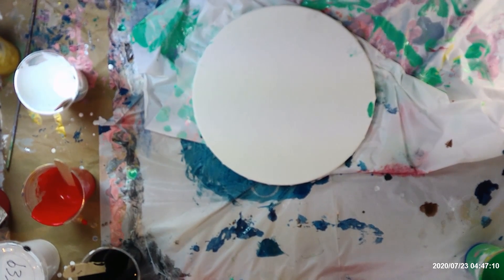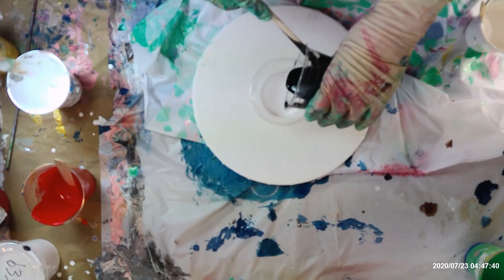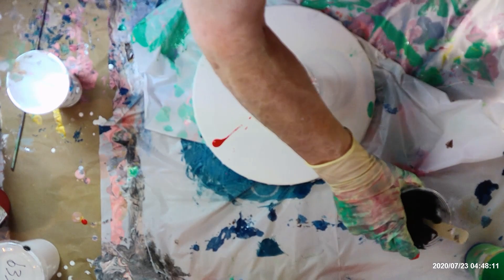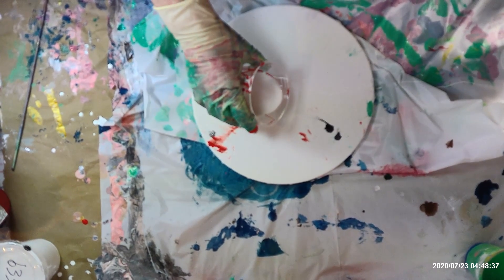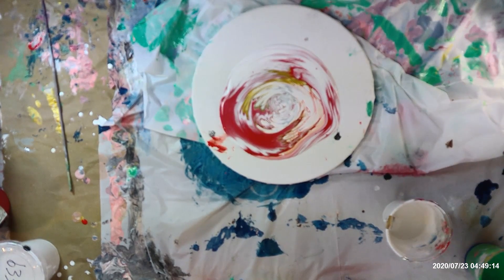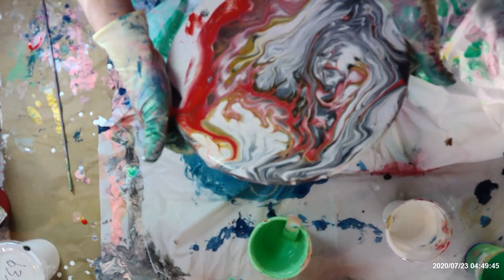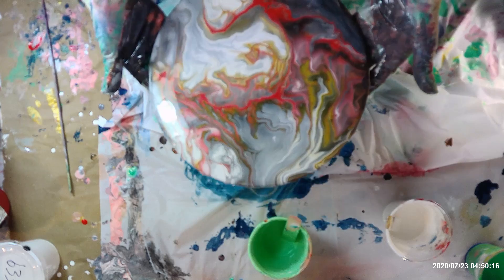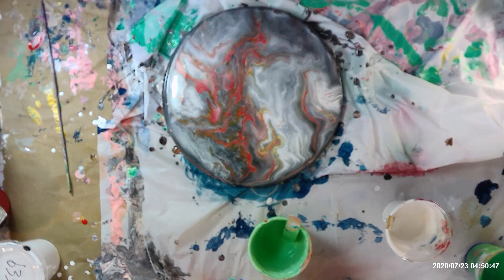#147 TRAILS OF RED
10" ROUND CANVAS.
BEAUTIFUL TRAILS OF RED THROUGH GRAYS ,SILVER,AND GOLD.